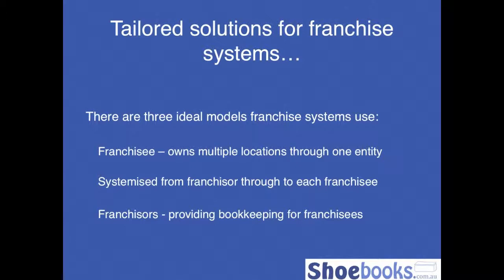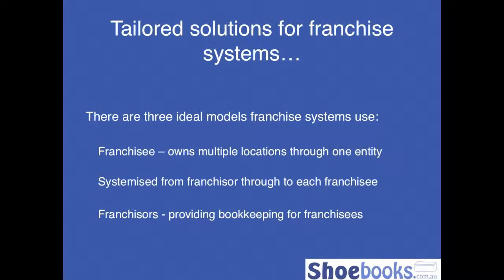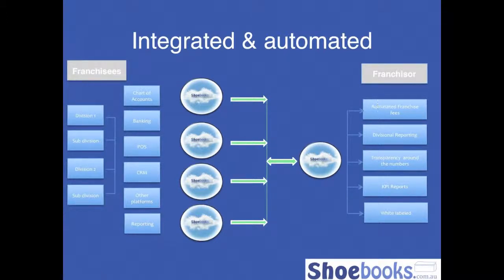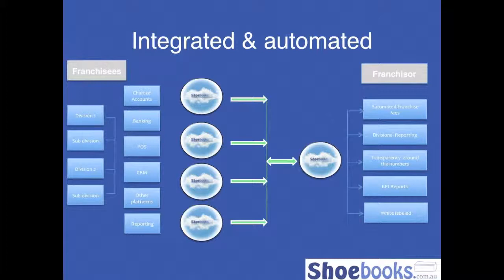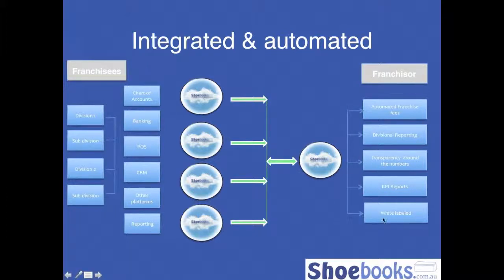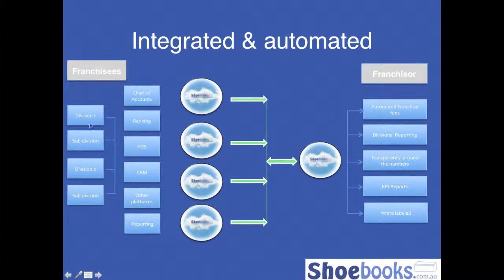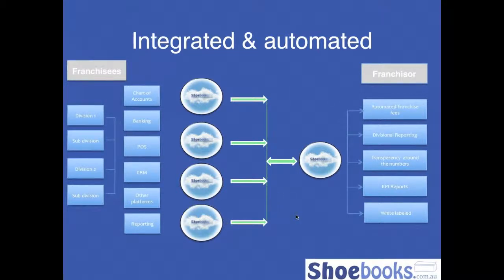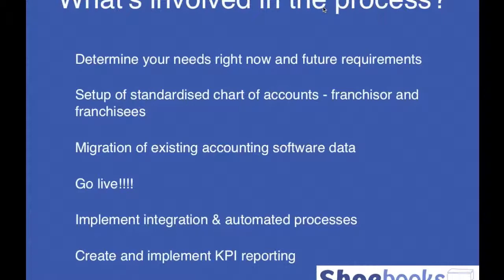Franchise Case Study - Adding Value To Your System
We take you through how you can create greater value to your franchise system with a tailored online accounting solution.

Systemised online accounting platform  - chart of accounts and reporting
Automated franchise fees
KPI benchmark reporting
Business process analyses